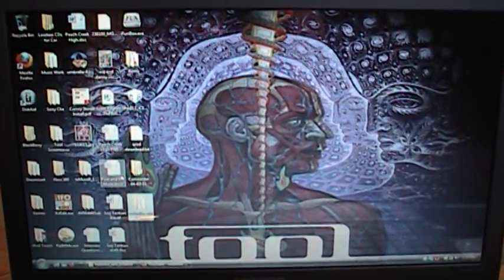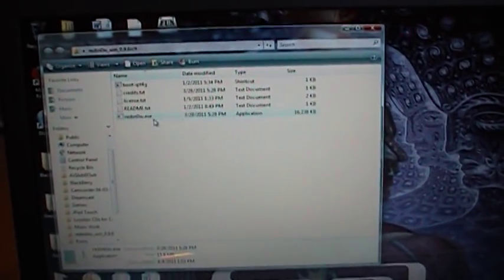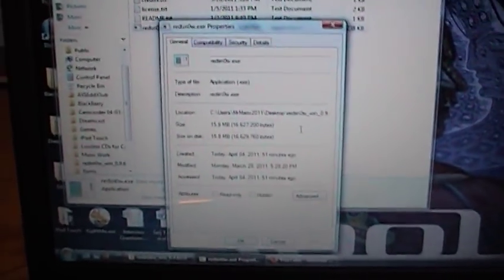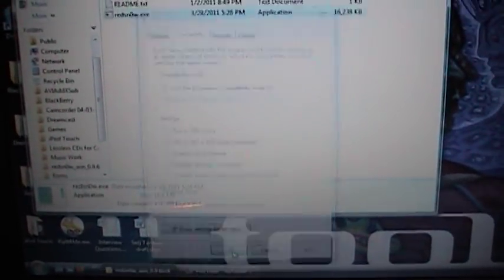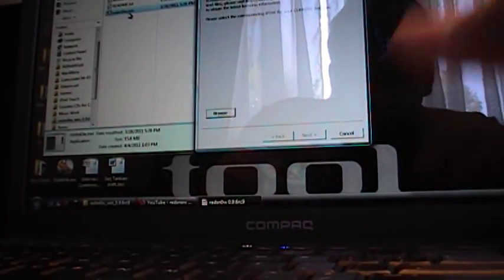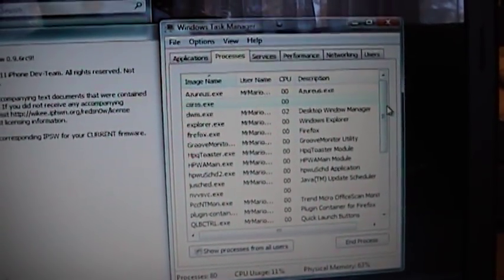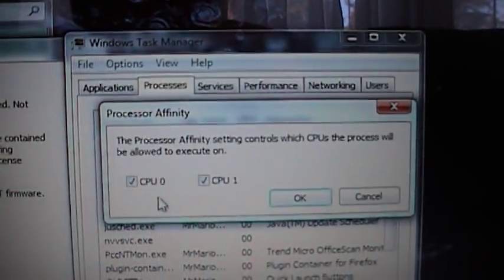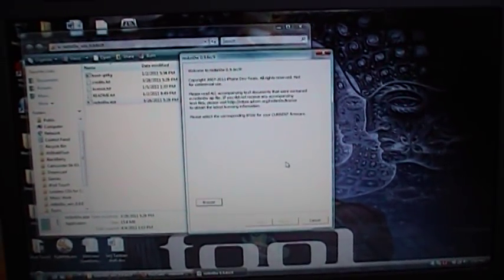Ramdisk Failed To Upload Troubleshooting (redsn0w Jailbreak)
This is for anyone else using Windows who might have the same issue I had using this. My redsn0w kept crashing at this stage (Vista) while running it. There are 3 things you can do, only the third one worked for me:

1. Run as an Admin.
2. Run as an Admin AND in Windows XP compatability mode.
3. Run normally, then go to your task manager, go to the process, and Set Affinity to only run from CPU 1.